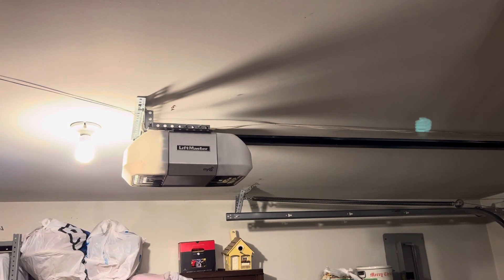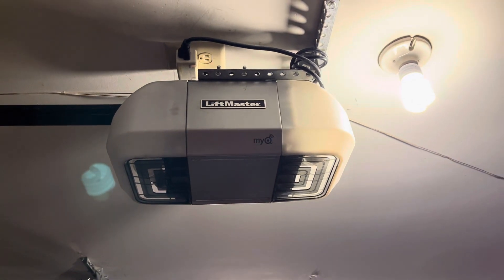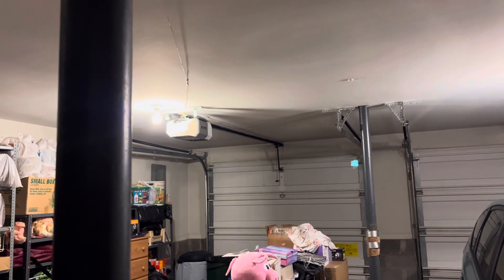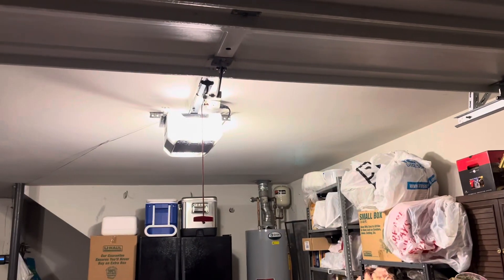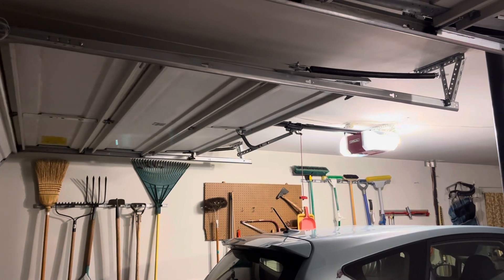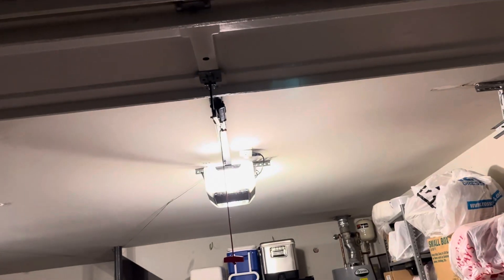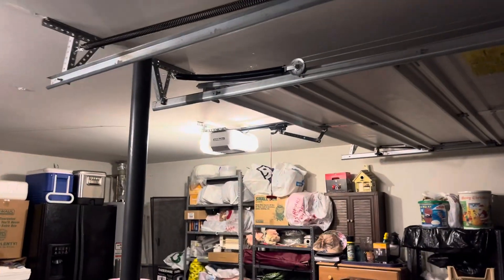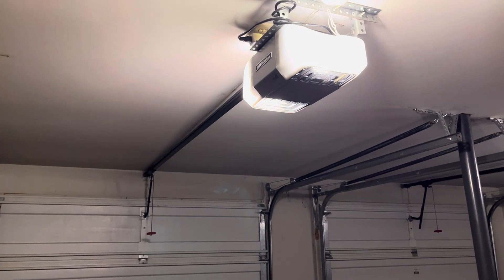LiftMaster 8355 1 Year Update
One year ago today is when I installed the LiftMaster 8355 in my grandma’s garage, so so far its been running great!